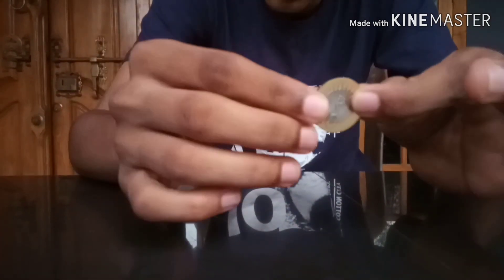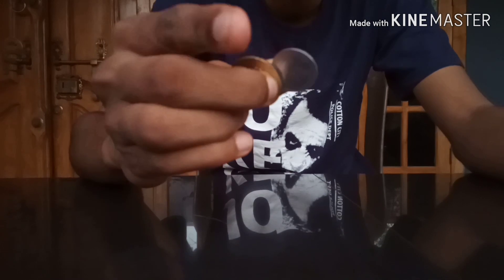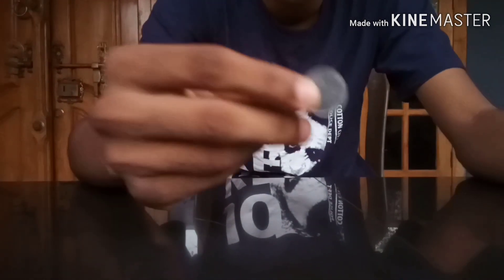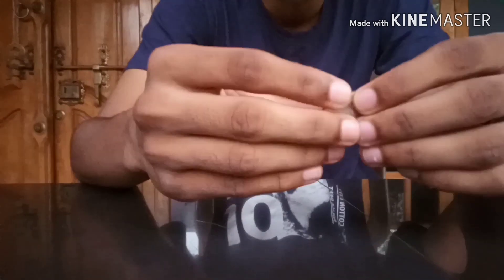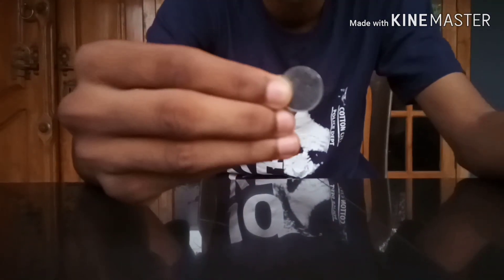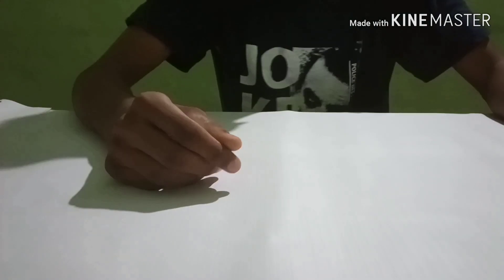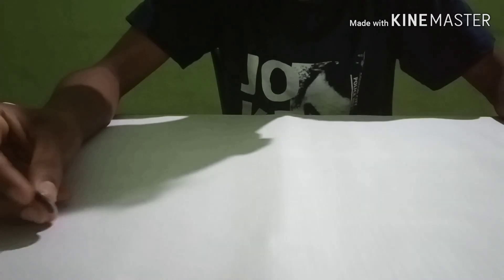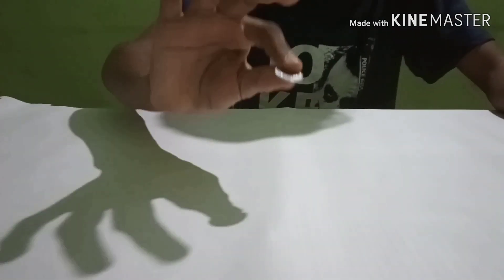SIMPLE IMPOSSIBLE COIN MAGIC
എല്ലാർക്കും  ചെയ്യാൻ പറ്റുന്ന സിമ്പിളായ coin മാജിക്ക്